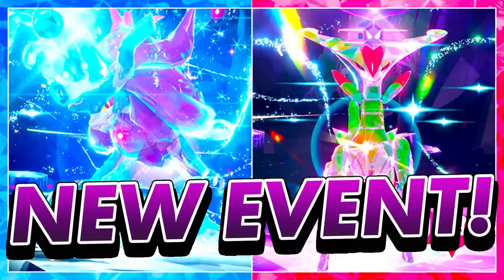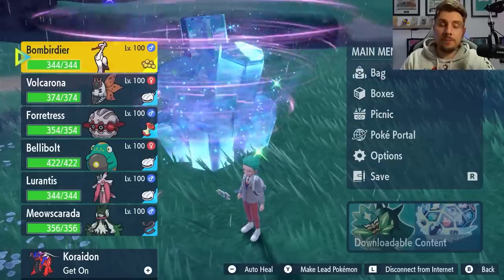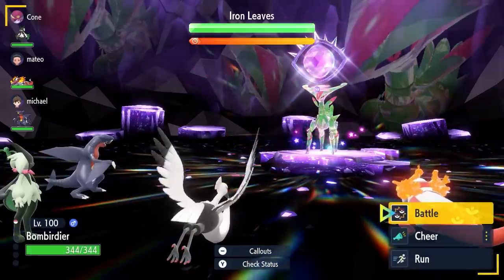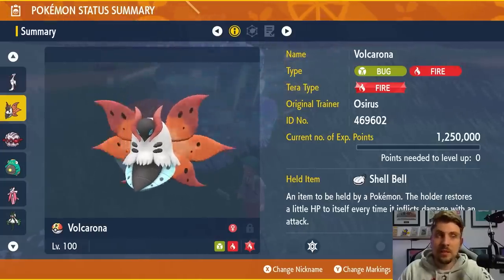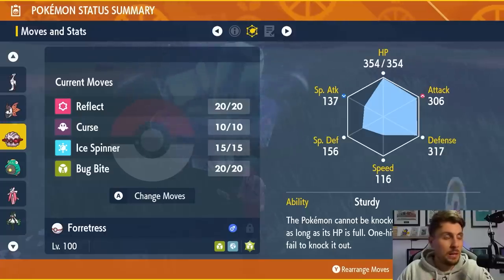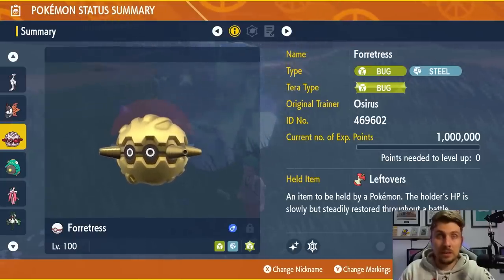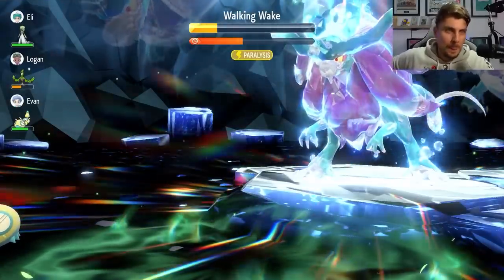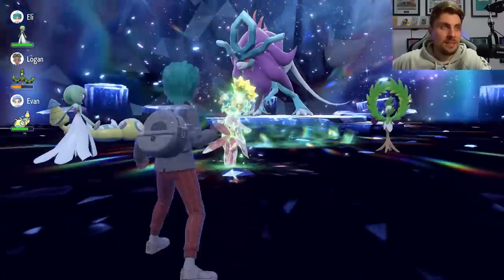The BEST Pokemon to SOLO WALKING WAKE & IRON LEAVES Tera Raid in Scarlet and Violet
This video will go over the latest Tera Raid Event for Walking Wake and Iron Leaves in Pokemon Scarlet and Violet.

Bombirdier @ Electric Seed
Ability: Big Pecks
Tera Type: Dark
EVs: 252 HP / 4 Def / 252 SpA
Modest Nature
IVs: 0 Atk
- Roost
- Feather Dance
- Nasty Plot
- Dark Pulse

Volcarona @ Shell Bell
Ability: Flame Body
Tera Type: Bug
EVs: 252 HP / 252 SpA / 4 SpD
Modest Nature
IVs: 0 Atk
- Morning Sun
- Quiver Dance
- Will-O-Wisp
- Bug Buzz

Forretress @ Leftovers
Ability: Sturdy
Tera Type: Bug
EVs: 252 HP / 252 Atk / 4 SpA
Adamant Nature
- Reflect
- Ice Spinner
- Curse
- Bug Bite

Bellibolt @ Leftovers
Ability: Electromorphosis
Tera Type: Electric
Modest Nature
IVs: 0 Atk
- Slack Off
- Acid Spray
- Rain Dance
- Thunder

Lurantis @ Shell Bell
Ability: Contrary
Level: 50
Tera Type: Grass
Modest Nature
IVs: 0 Atk
- Synthesis  (Lv up)
- Rain Dance (TM)
- Solar Beam (TM)
- Leaf Storm (TM)

Meowscarada @ Life Orb
Ability: Overgrow
Tera Type: Grass
EVs: 252 HP / 252 SpA
Modest Nature
- Fake Tears  (Lv up)
- Nasty Plot
- Giga Drain
- Frenzy Plant (TM)